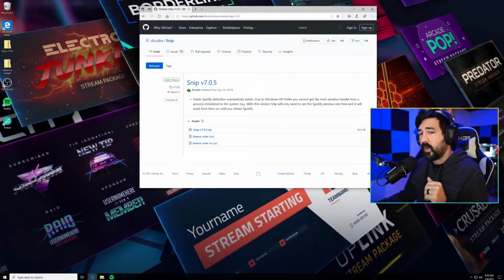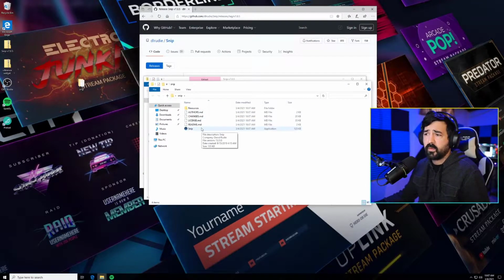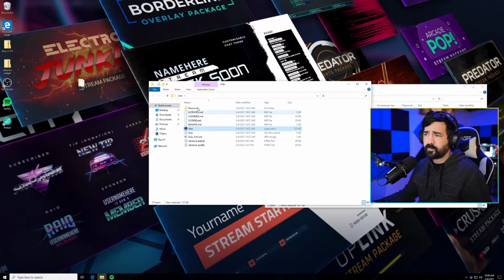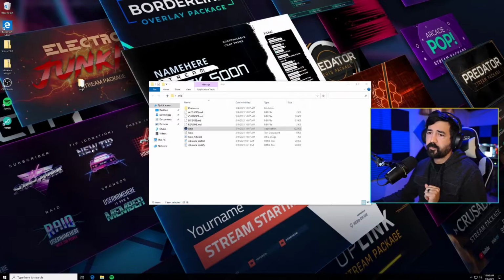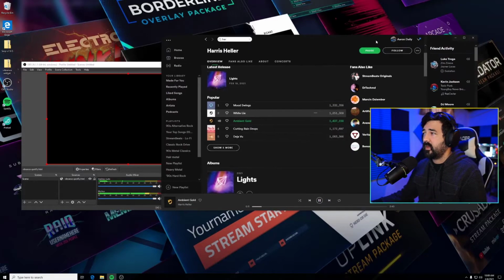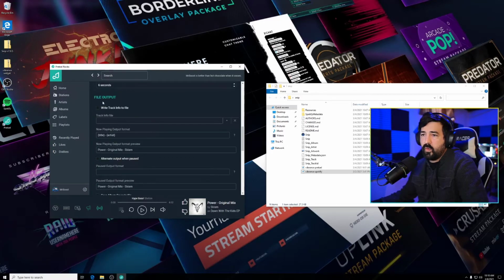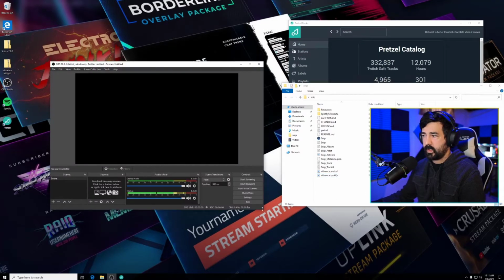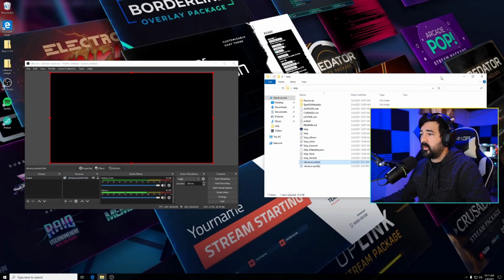Spotify / Pretzel Alert Widget For OBS/SLOBS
And head over to the discord-exclusives channel

Thanks!